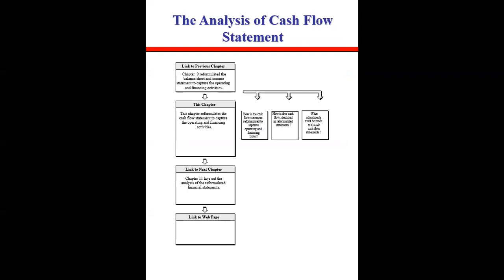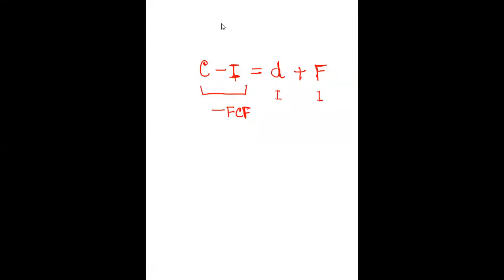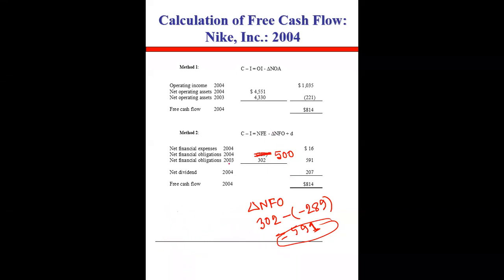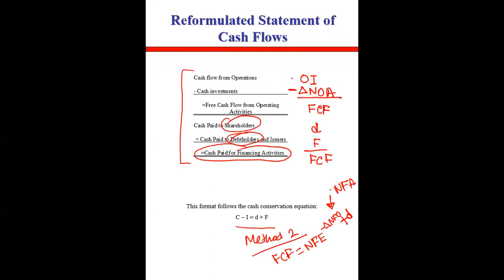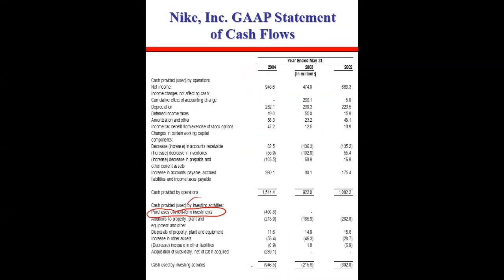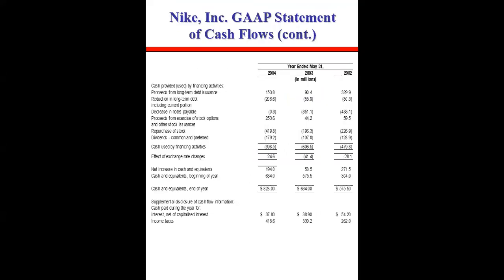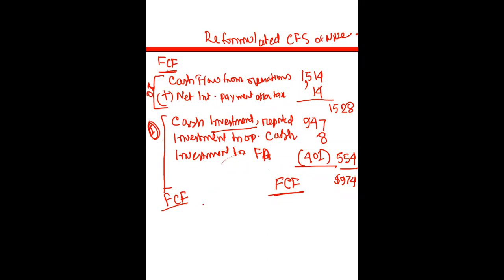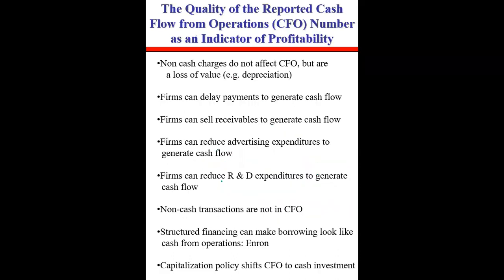11. Analysis and Reformulation of Cash Flow Statement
Free cash flow can be calculated from reformulated income statements and balance sheets without a cash flow statement by utilizing the definition of free cash flow which is operating income less changes in net operating assets. Alternatively, cash conservation equation can be used to measure the free cash flow. However, the free cash flow estimated using the above approaches may appear different from the free cash flow estimated in reformulated cash flow statement because of several reasons like the lack of disclosure, the differences in dividend reported in cash flow statement and equity statement. For illustration purpose, reformulation of cash flow statement of Nike, Inc. has been done.